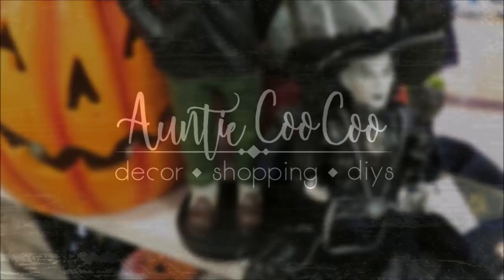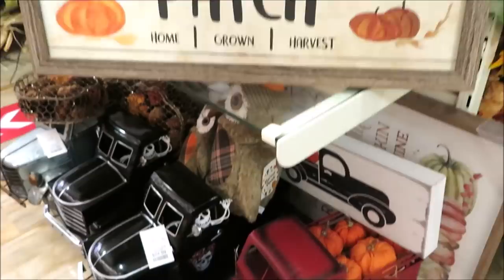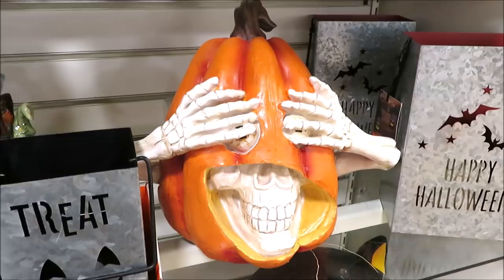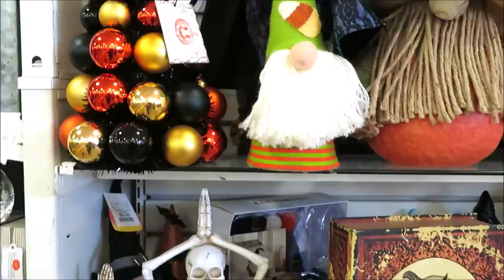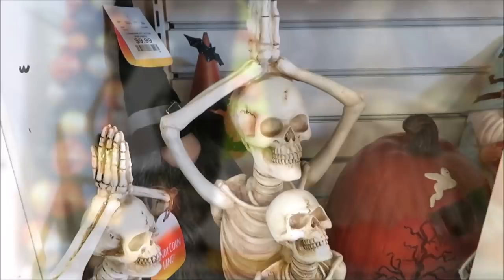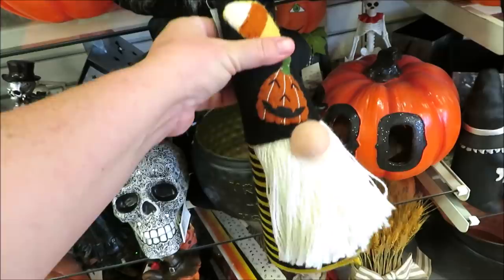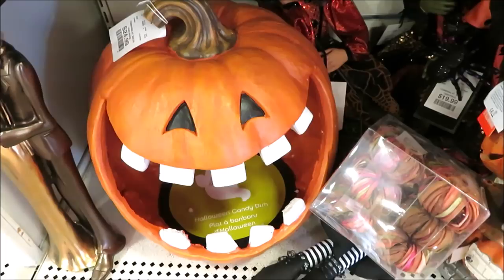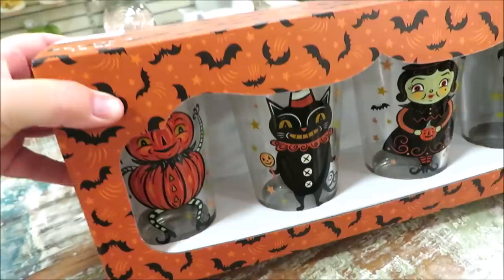HOMEGOODS FALL & HALLOWEEN DECOR 2020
Hi friends! Today I am taking you with me to HomeGoods to see the FALL & HALLOWEEN Decor for 2020! Let's go Shopping!